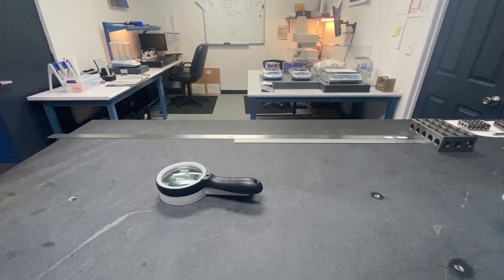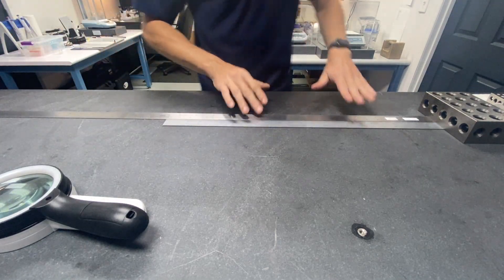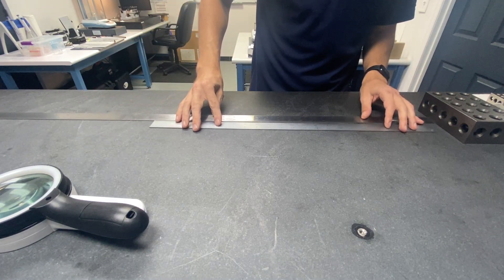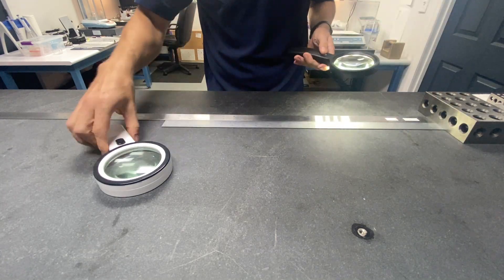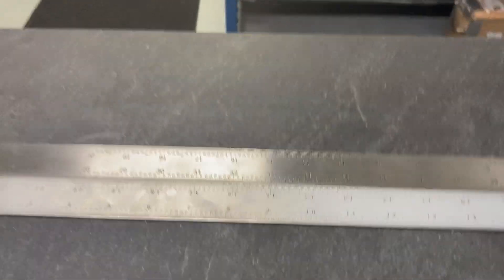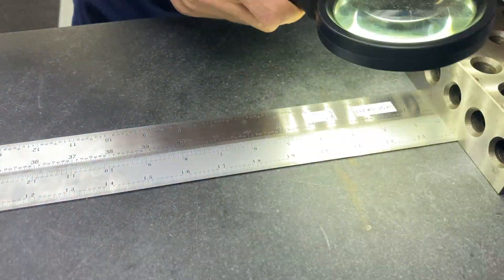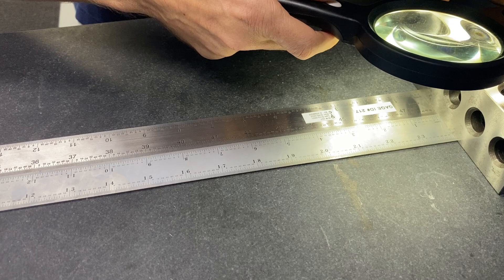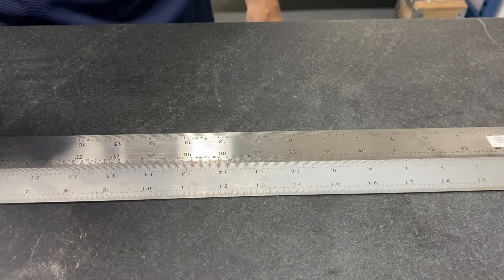21 - Steel Rule Calibration - Audit 2021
This is a demo of how to calibrate a steel rule for our 17025 audit.